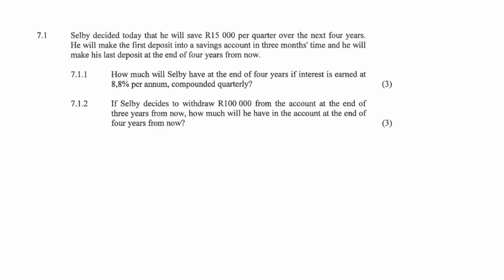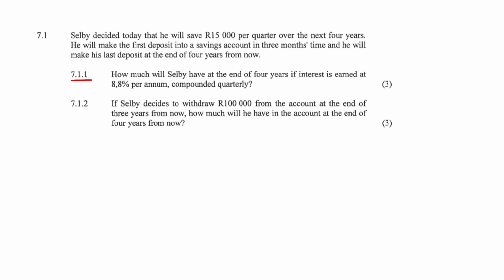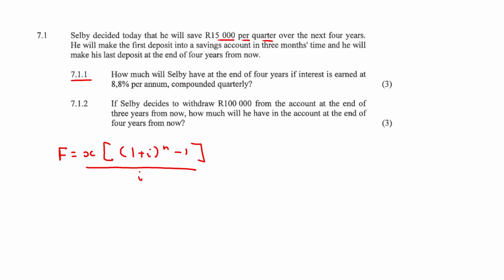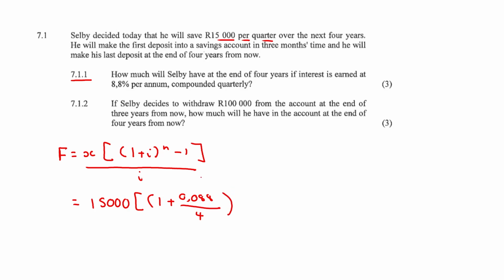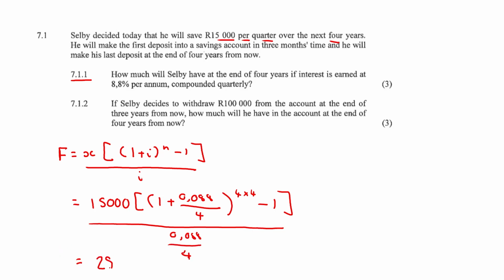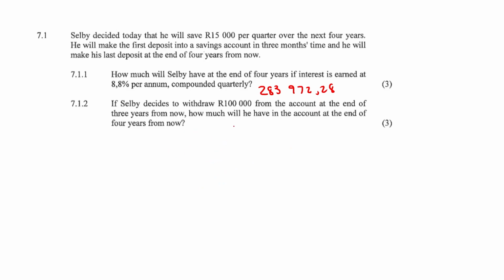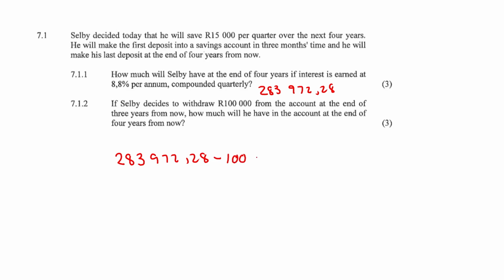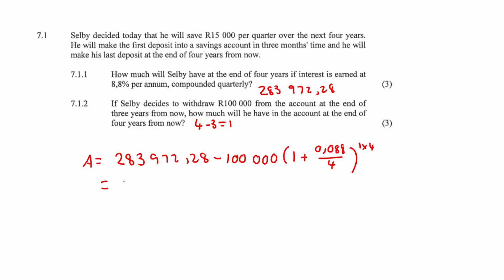Future Value and Withdrawals (Grade 12 Maths)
Future value. This is a finance question for matrics.